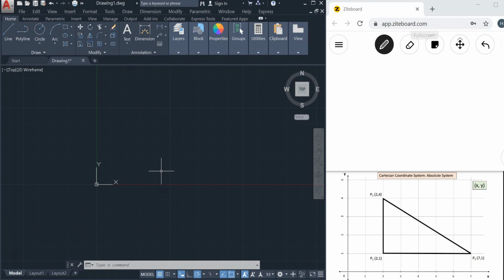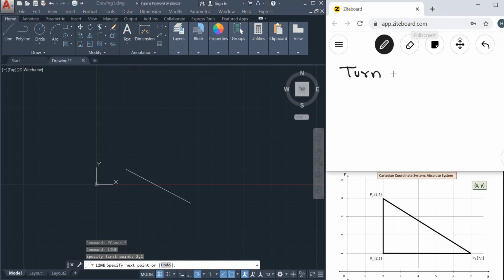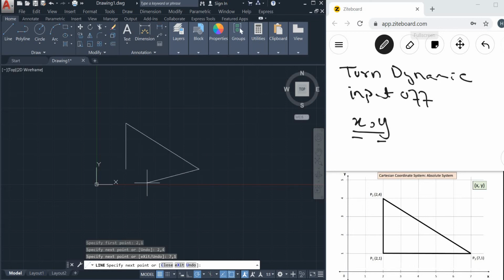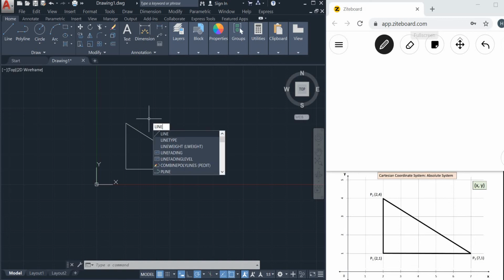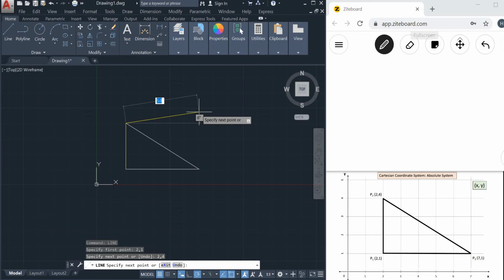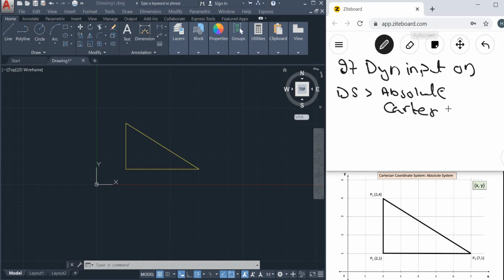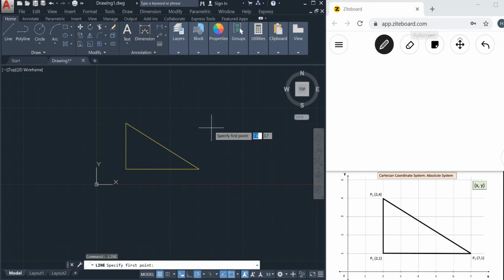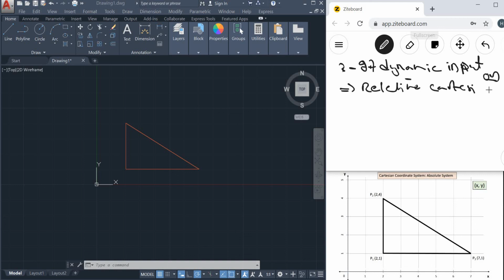12a- Absolute Cartesian System | Line | Draw Command | AutoCAD 2020 from Basic to Advance Features